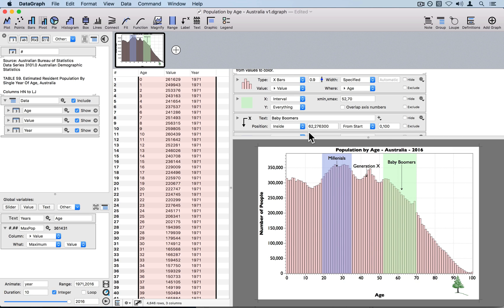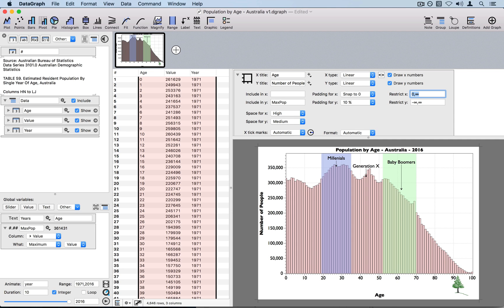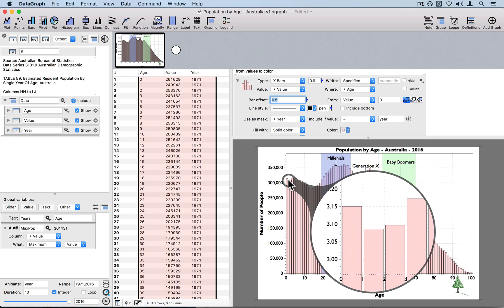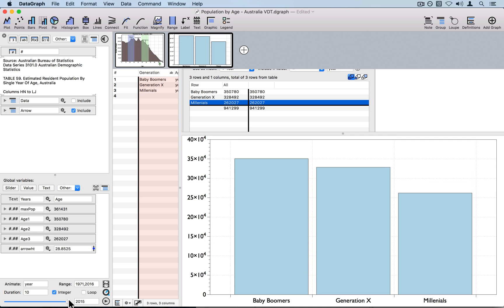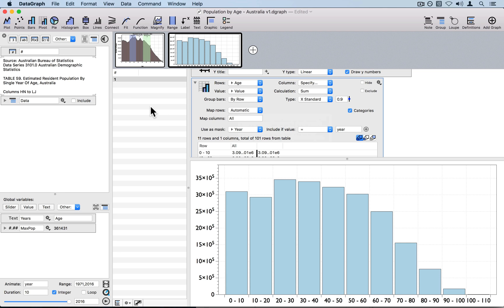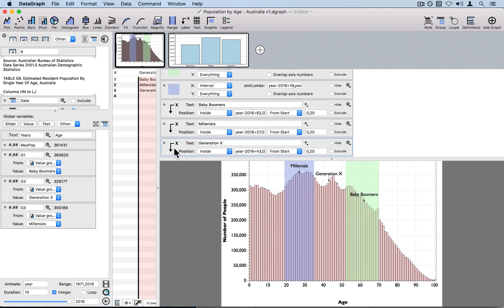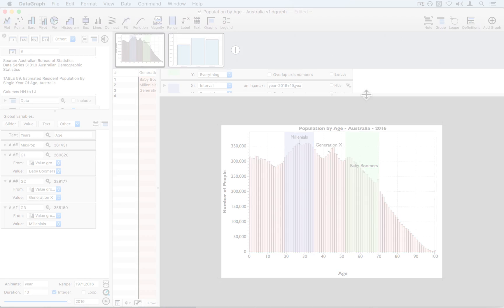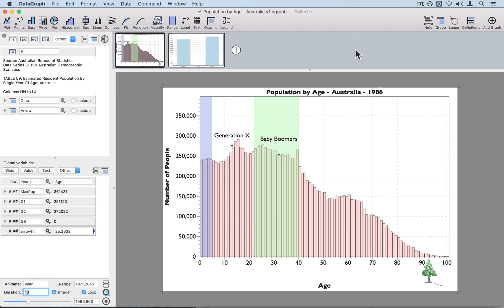Animating Bar Graphs using DataGraph: Australian Population Data: Part 2 Labels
Modify an existing graph to create an animation of Australian population data using DataGraph 4.2(Beta).

Part 2 shows you how to animate the annotations within the graphic, such as labels and shaded regions that denote different generations.